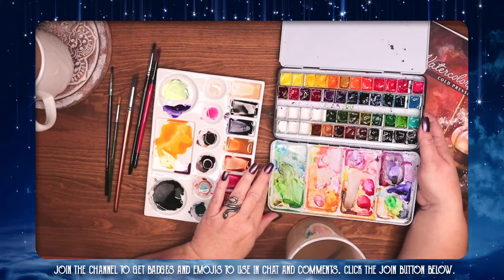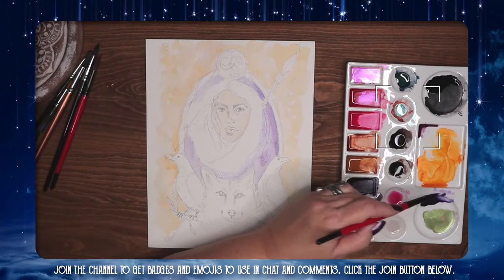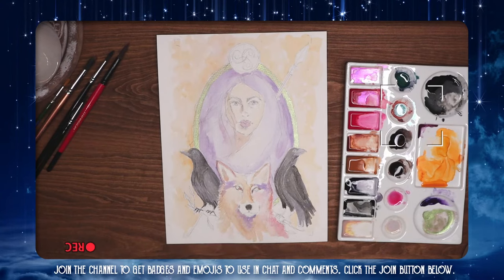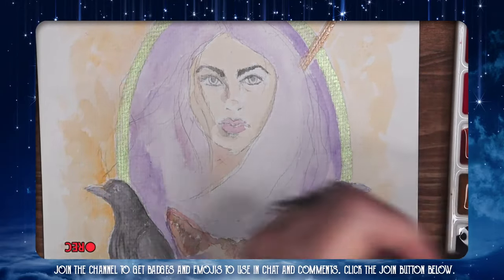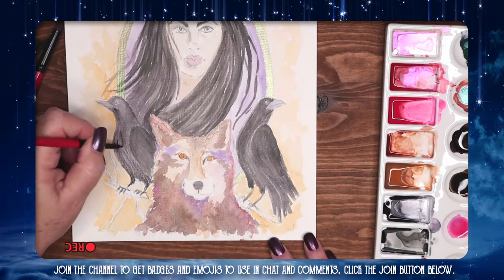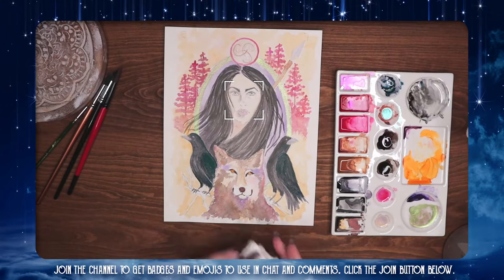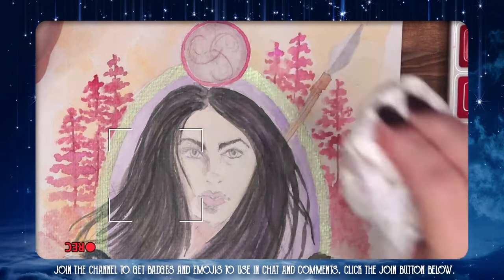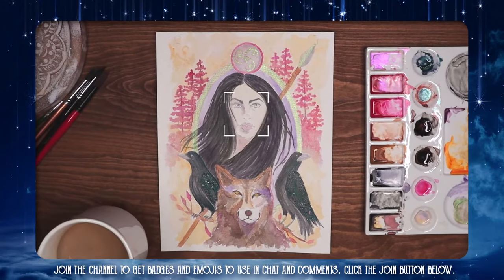The Morrigan Watercolor Painting, Art Witch Wednesday Live Stream - Magical Crafting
During this live stream, I create a watercolor painting of the Celtic goddess The Morrigan. This painting will become a pen pal card mailed to my Pen Pal level Patrons for January.

🌟 I love receiving cards and notes from so many of you. Here is the address to send anything to me. Amy at Magical Crafting
9640 Mission Gorge Rd. Suite B #281

Watercolor Paint info:

Ceramic paint dish
Micron Pens (waterproof)
Watercolor Paper
Brushes
Water Brushes
Mini Heat gun for drying paint (purple)
Spray bottle

Sea of Memory, Dreamland, Invisible Beauty, Angel's Dream, Frozen in Love, Dancing Star, Heavenly, Kiss the Sky, White River, Drops of Earth, We are the Rain, Shattered Paths & Lifting Dreams by Aakash Gandhi